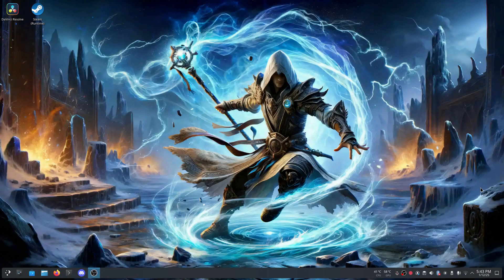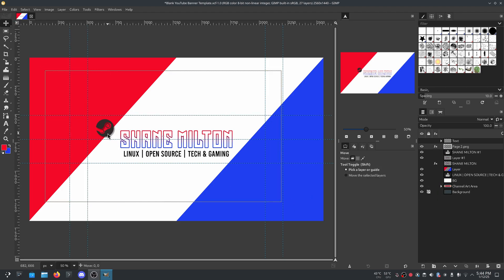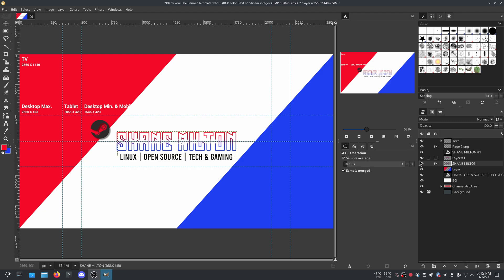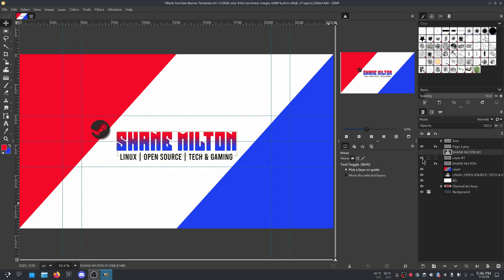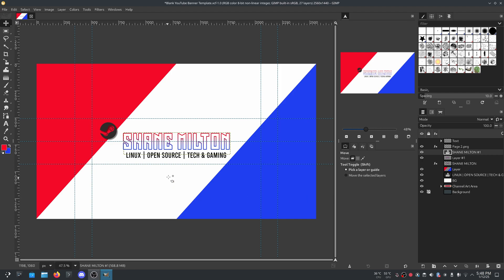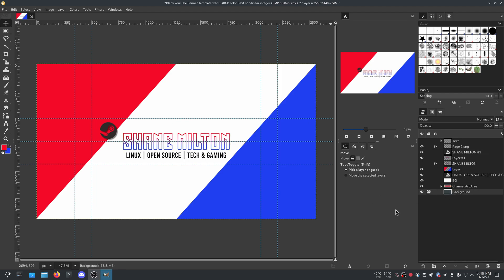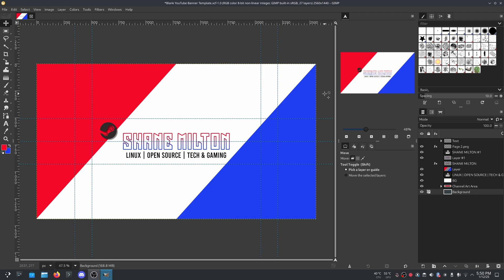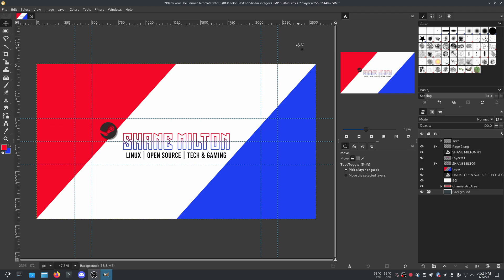GIMP3.0 RC2 Doesn't suck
Here I show some of the new features of Gimp 3 with the non destructive editing. This version is good for youtube thumbnails and some advanced editing.

I love to use linux and like to show here on this channel some of the ways you can to content creation and gaming all on linux.